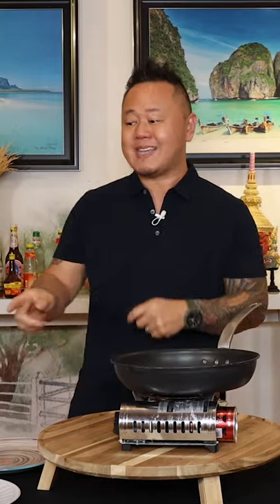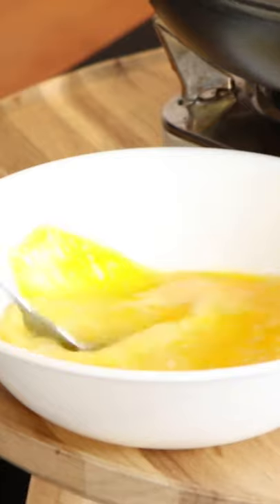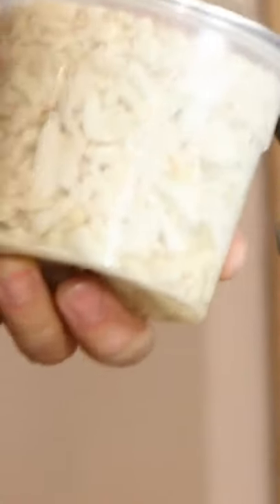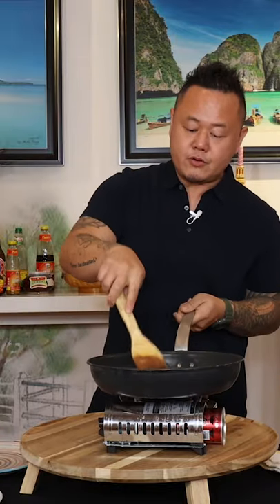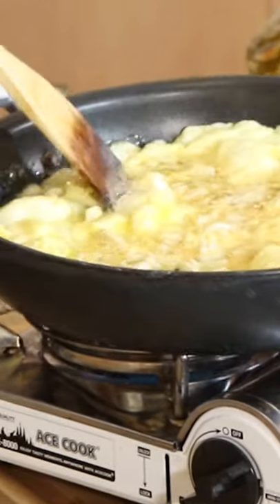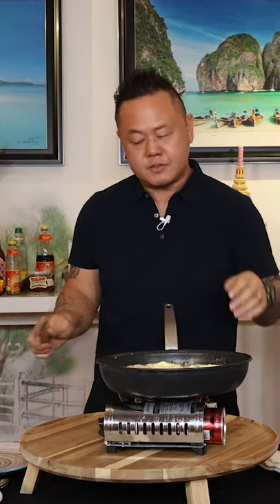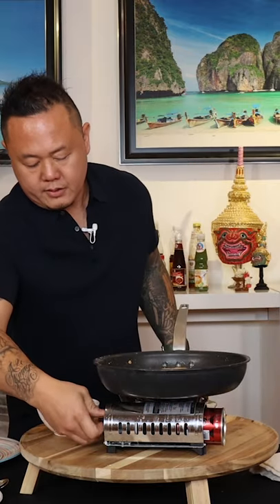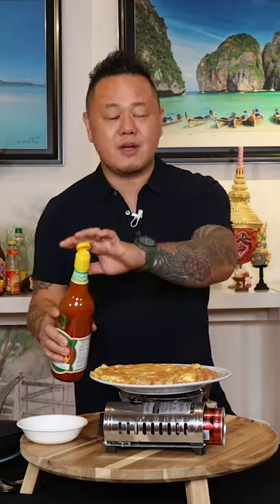Jet Tila's Jay Fai-Inspired Thai Crab Omelette Recipe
Welcome Chef Jet Tila to our Thailand Insider Studio!

Chef Jet teaches us a super-simple recipe for Jay Fai's World-Famous Thai Crab Omelette.